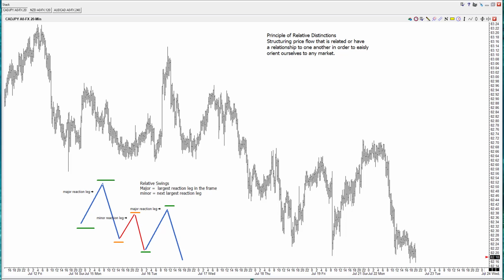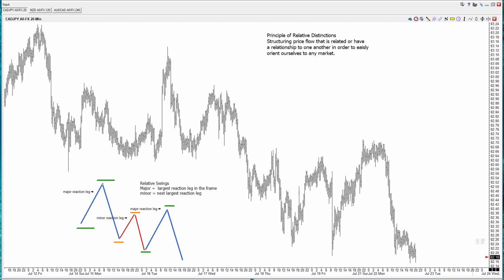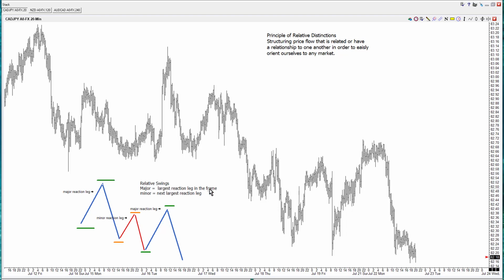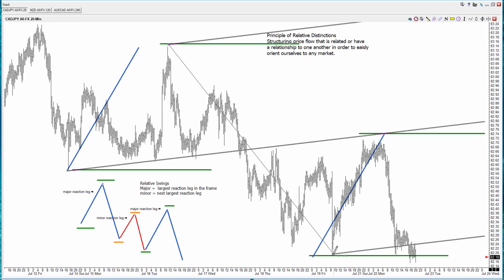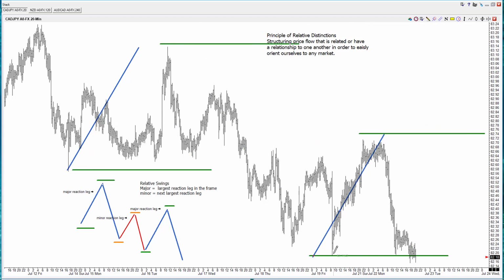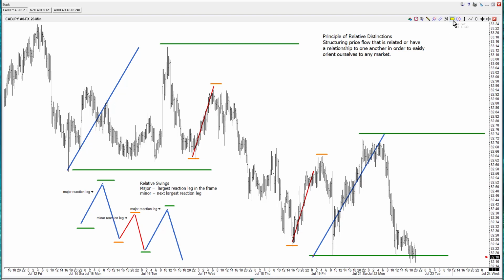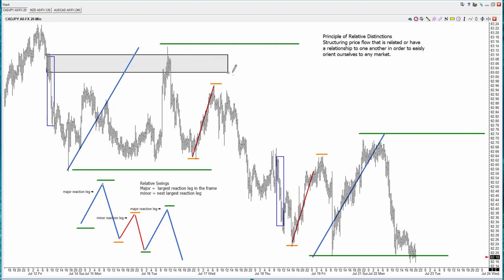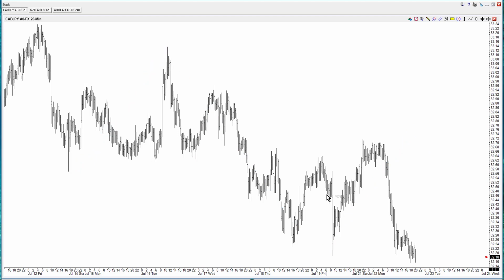Principals of Trading-Relative Structures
By learning to recognize the relationships between market structures, we can orient ourselves to and trade any market. It's all about relationship.